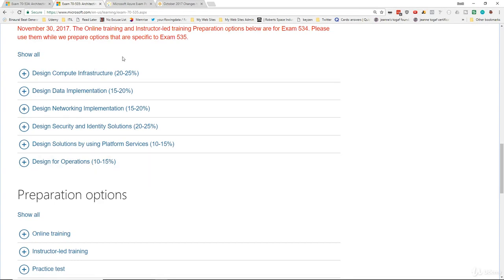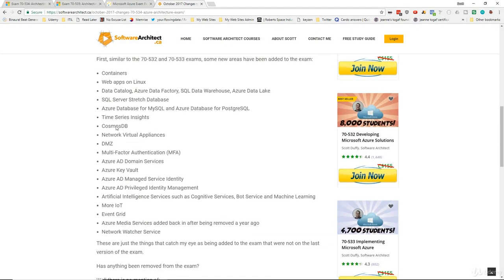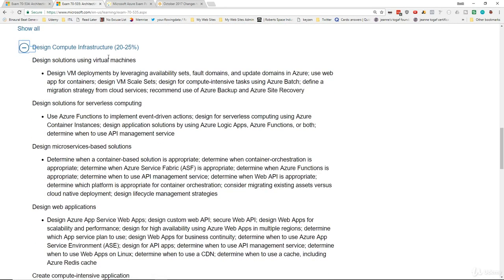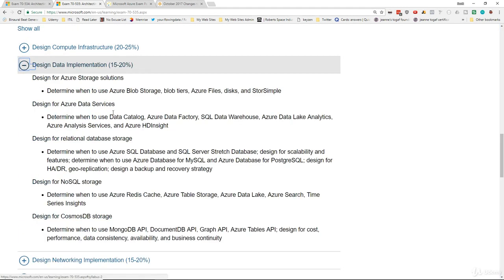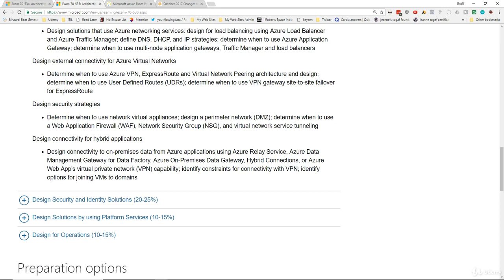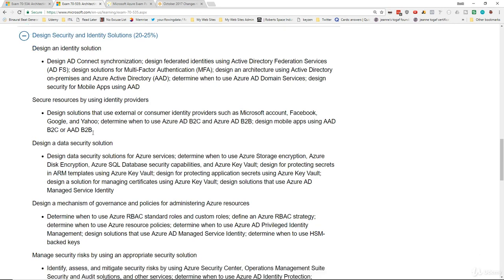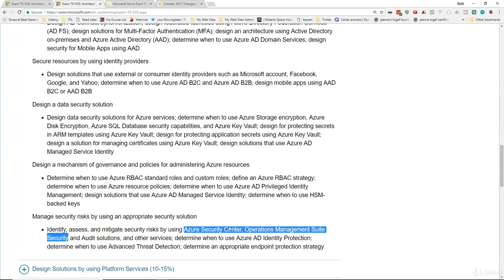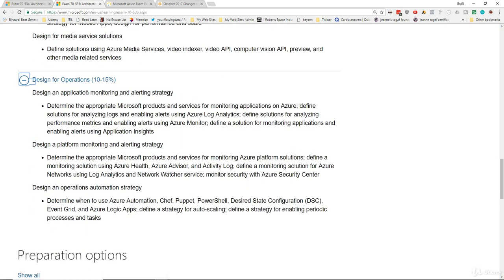70-534 70-535 Architecting Microsoft Azure Solutions : Exam 70-535 Requirements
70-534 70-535 Architecting Microsoft Azure Solutions
Get Azure certified as an architect in one of Microsoft's newest certifications on the hottest cloud platform Azure.